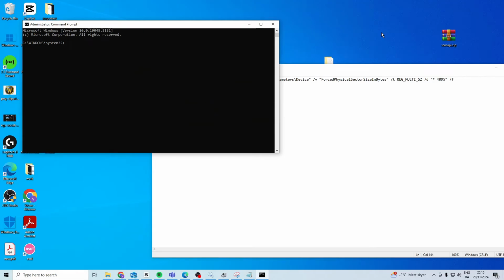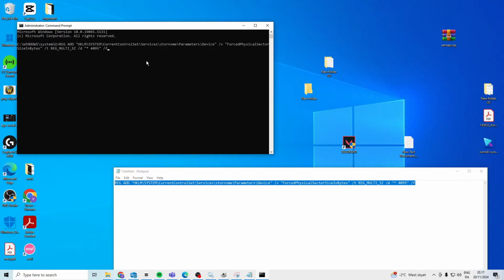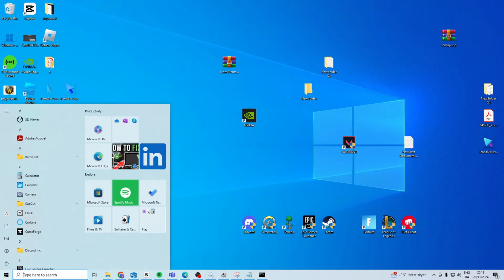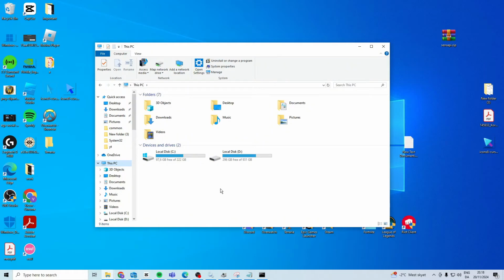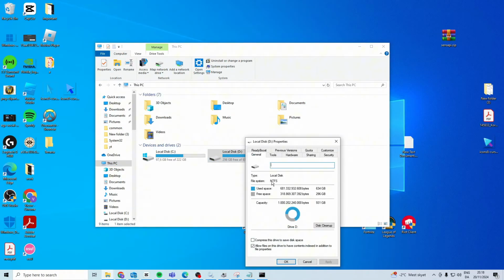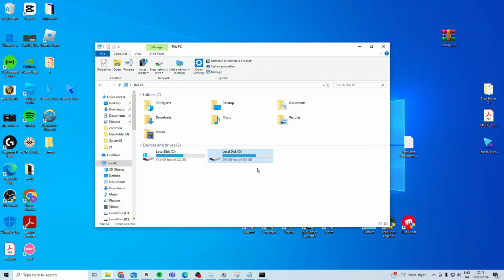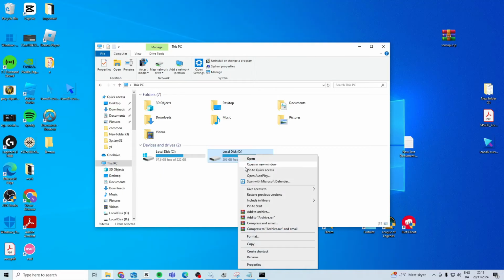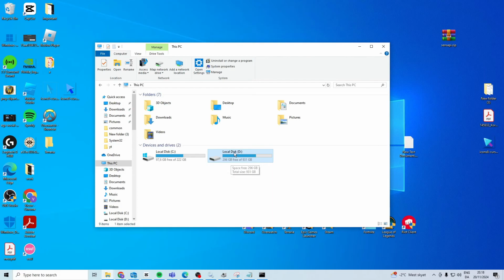How To Fix Star Citizen Installer Error - Full Tutorial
CODE:
REG ADD "HKLM\SYSTEM\CurrentControlSet\Services\stornvme\Parameters\Device" /v "ForcedPhysicalSectorSizeInBytes" /t REG_MULTI_SZ /d "* 4095" /f

In this video I'll show you how to easy and fast fix the Installer Error in star citizen on windows PC & Laptop. The method is very simple and clearly described in the video. Follow all of the steps & see how to solve An error has occured during the installation process. Look at the logs for more details.